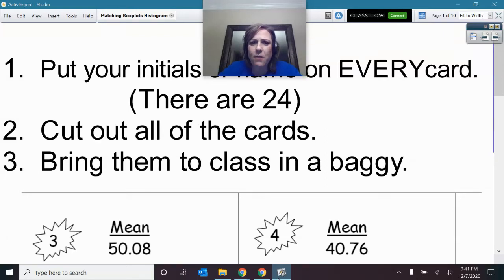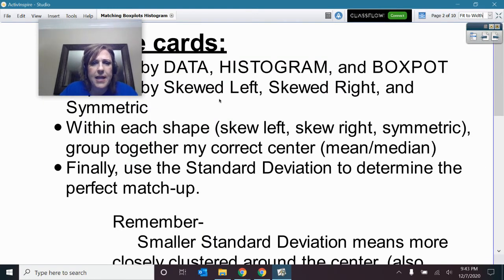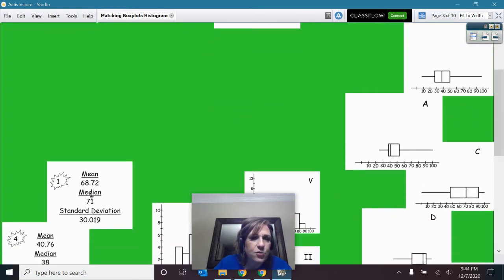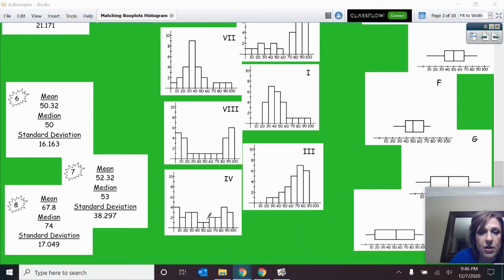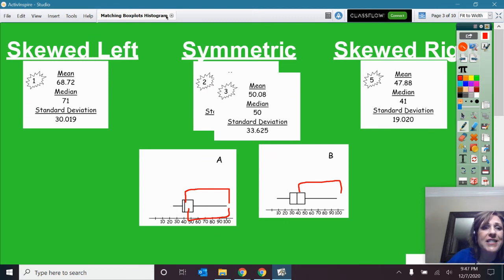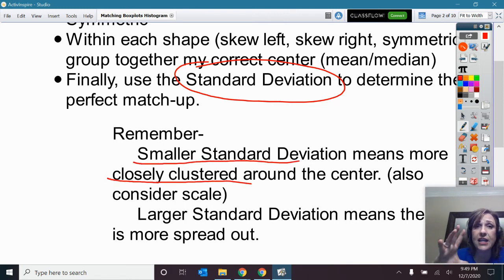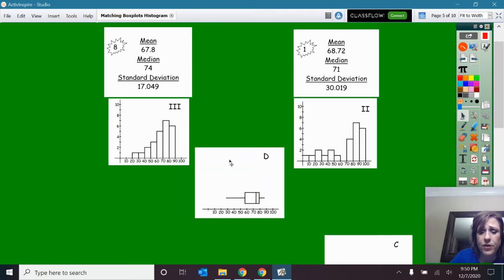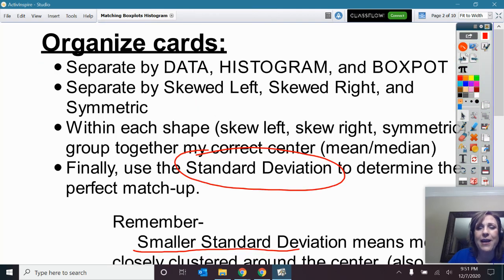Matching Data, Histogram, and Boxplot Activity Strategies VIDEO